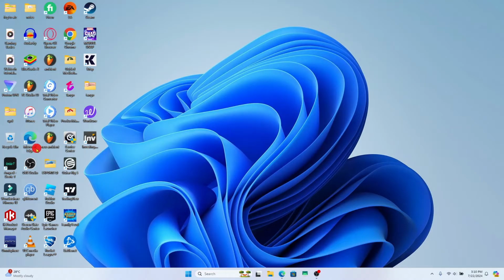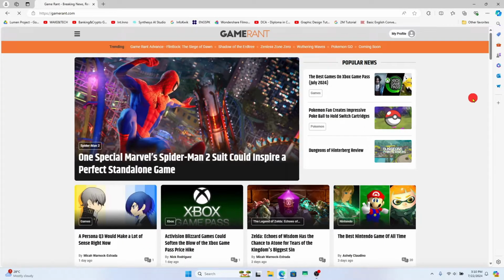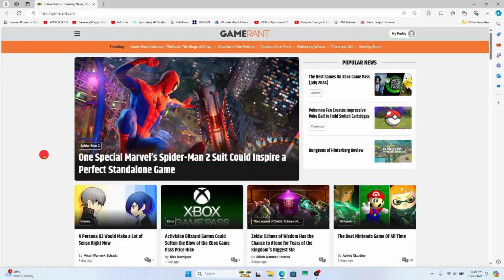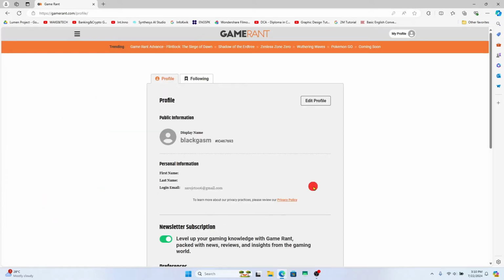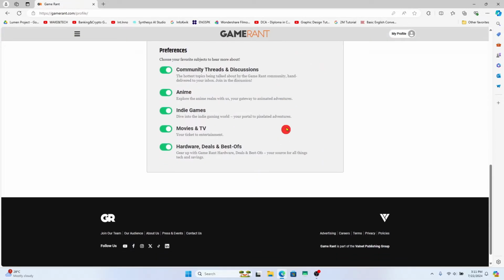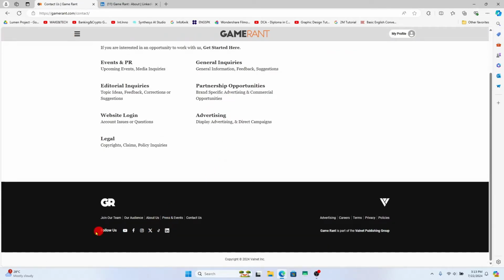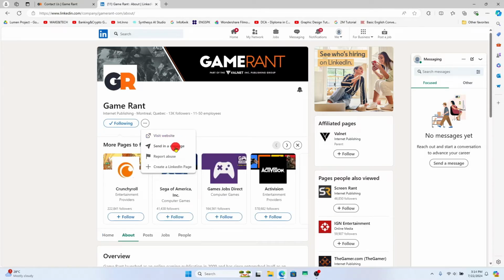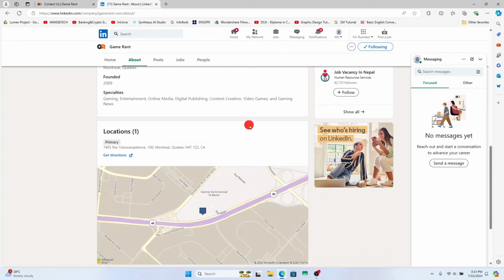How to Delete Your Gamerant Account? Remove Your Gamerant Account on Your Device 2024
In this video, we’ll guide you through the process of permanently removing your account from Gamerant, a popular gaming news and community platform. Whether you're looking to close your account for privacy reasons or simply no longer wish to use the service, this step-by-step guide will help you through the process.